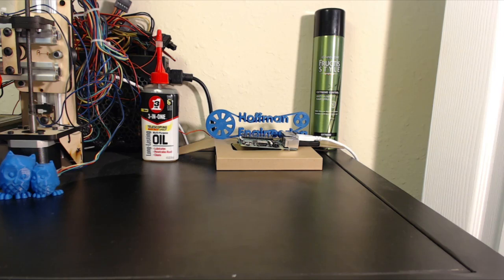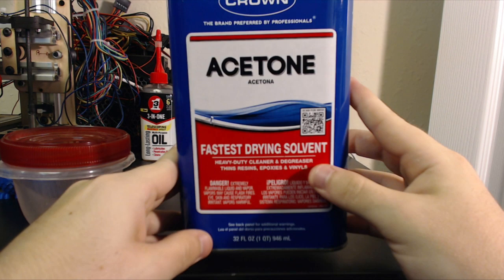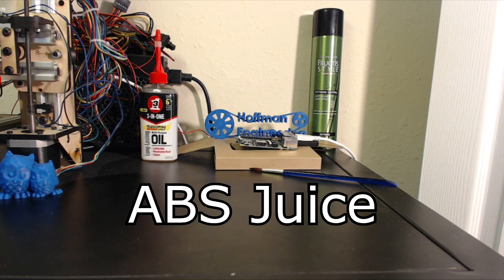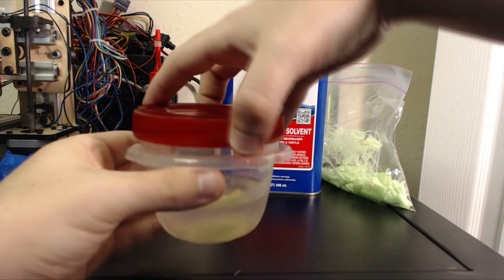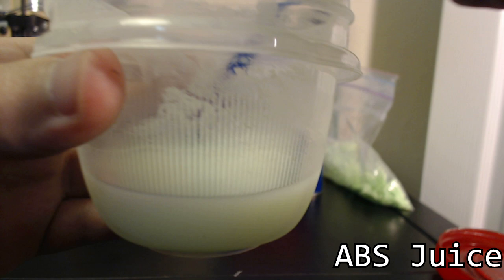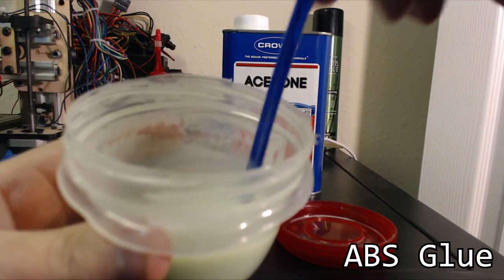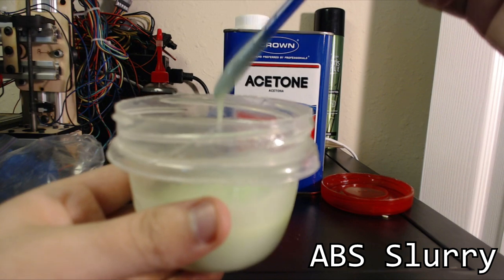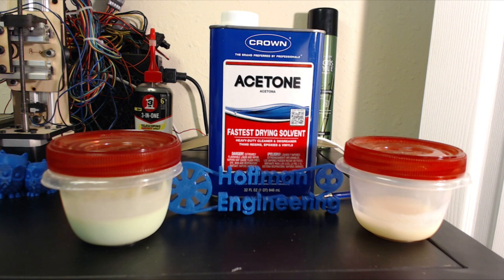How to easily make ABS Slurry (aka ABS Juice and Glue)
Doesn't matter which name you call it by, disolving ABS in acetone creates a powerful mixture which has a variety of uses in the 3D printing world. What have you used ABS slurry for?